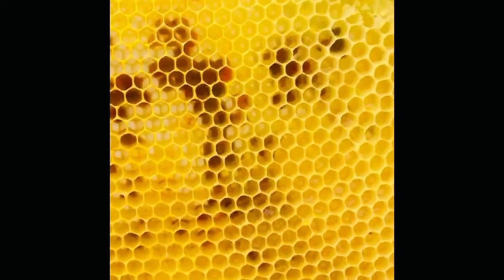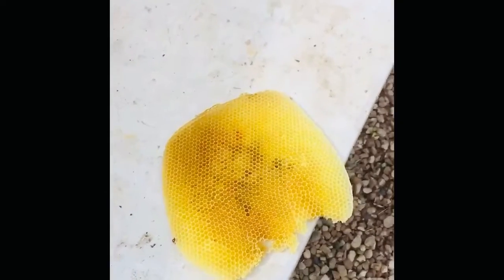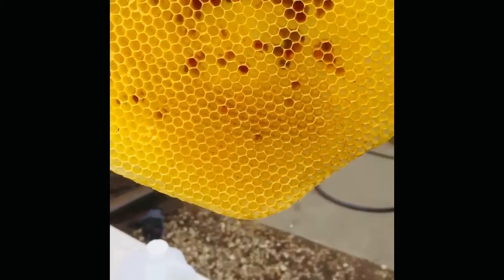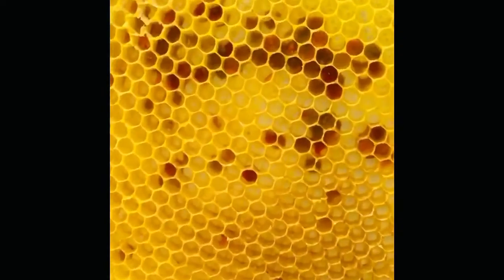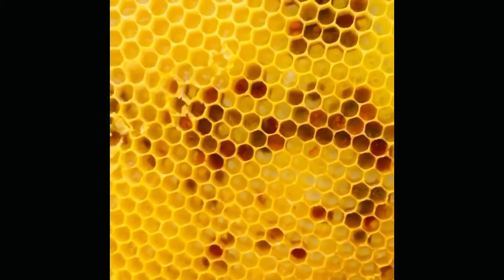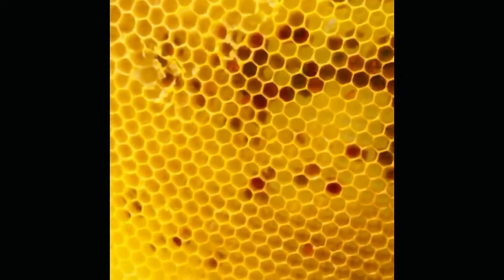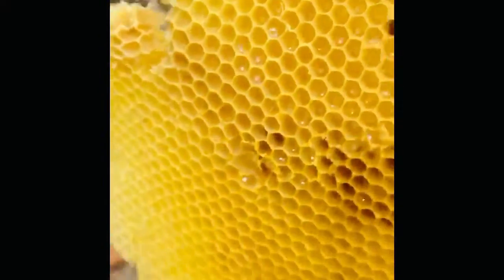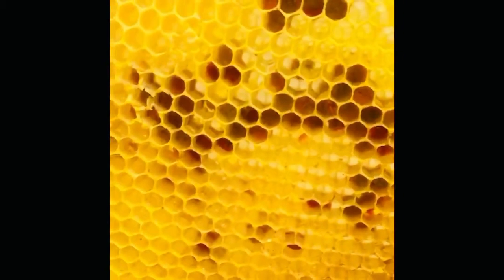Amazing Fresh Honeycomb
Ben the Beekeeper tells us all about honeycomb! Very interesting! 🧐🐝🍯👍